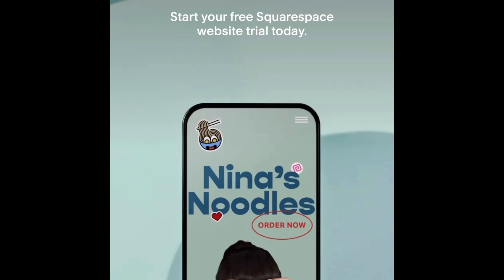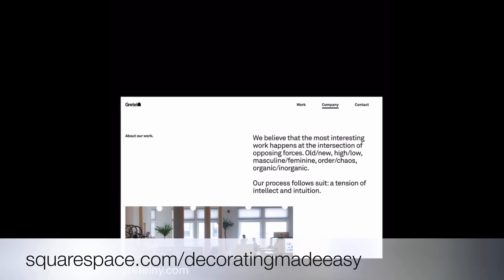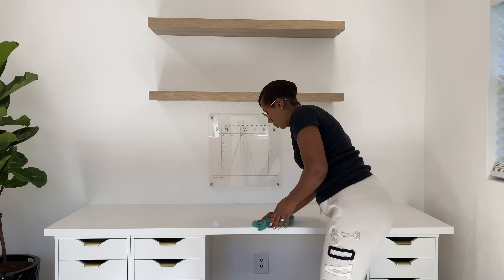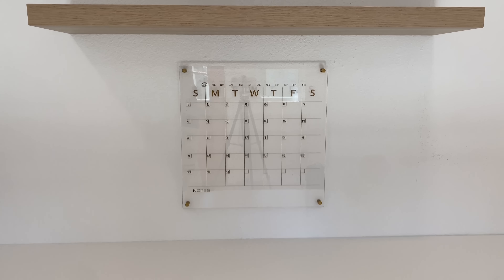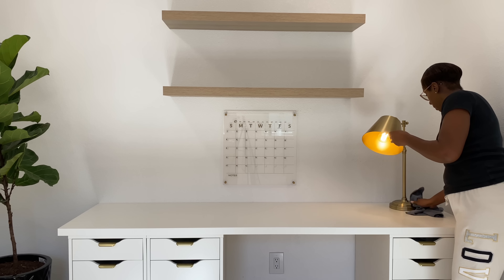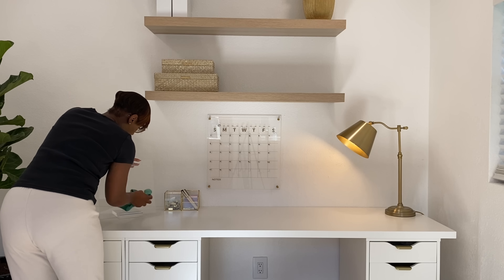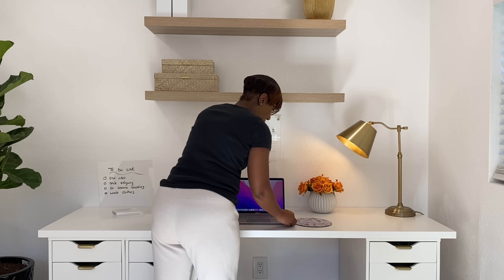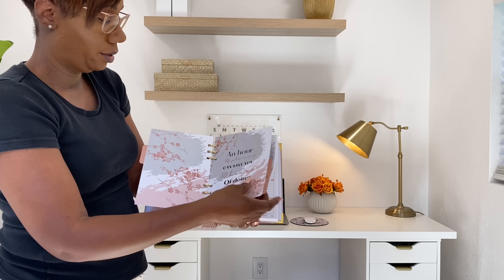Small Office Space Ideas|Decorate With Me|Neutral Home Decor|PT2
Today I'm taking you along as I decorate and style my new office space. I hope you all enjoy this video and I hope it brings you some home decor inspiration.

Additional Drawer Unit~
Floating Shelves~
Desk Lamp~
Acrylic Calendar~
Acrylic Memo tablet~
Cabinet Pulls~
My planner~
Brass hooks~
Command Strips for artwork ~

Instagram~  @Decorating Made Easy with Trina
Pintrest~ Home Decorating Made Easy

Decorating Made Easy with Trina
21175 Tomball Pkwy Box Number 488